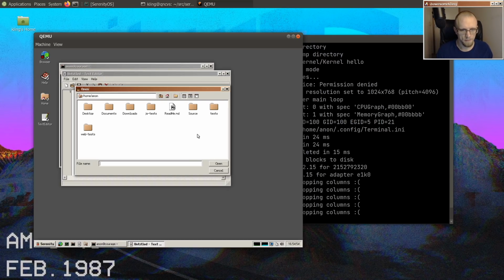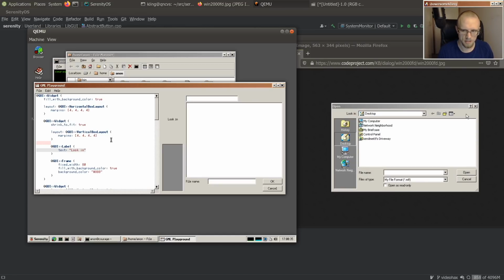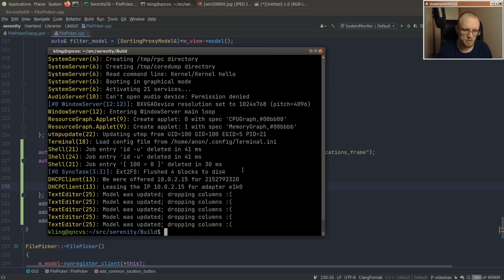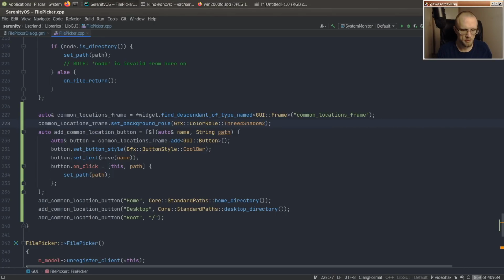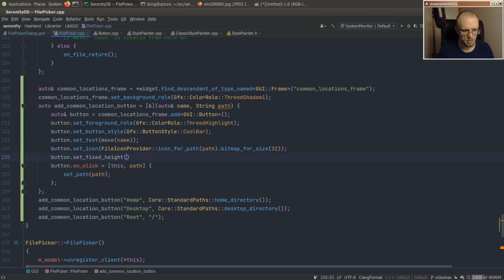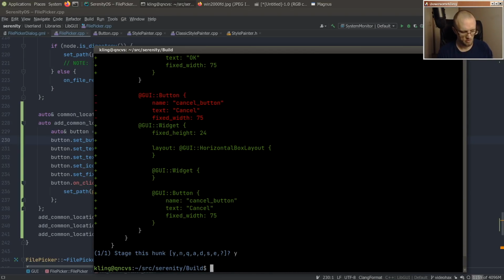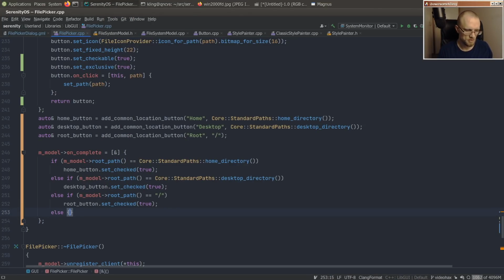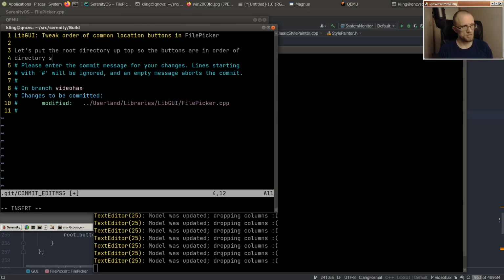OS hacking: Quick access to common locations in open/save dialogs